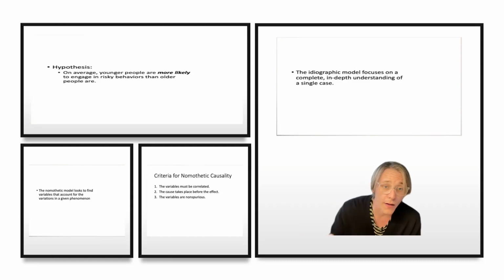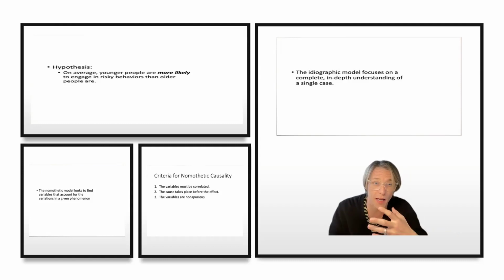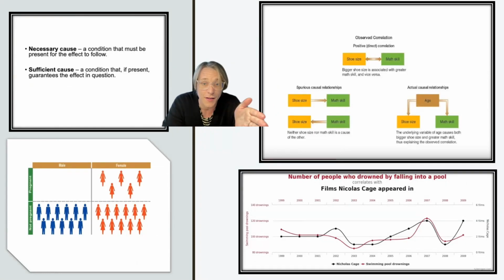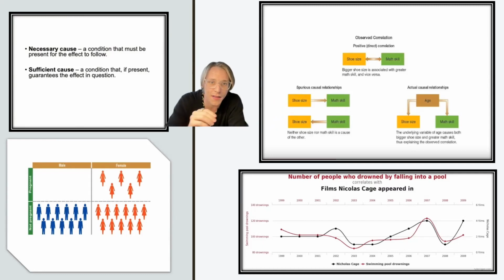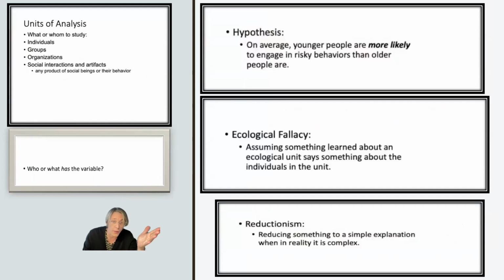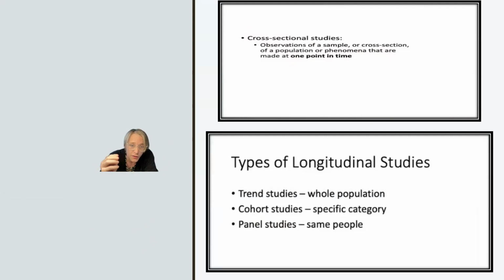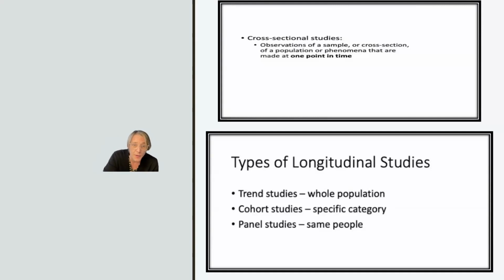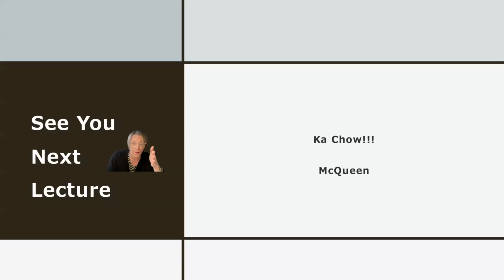Research Design Lecture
Idiographic Explanations , or Nomoethic and nonspuriousness relationships, Unit Analysis in research in design.  Who or What do we want to design?  IV or DV and how do we understand data?